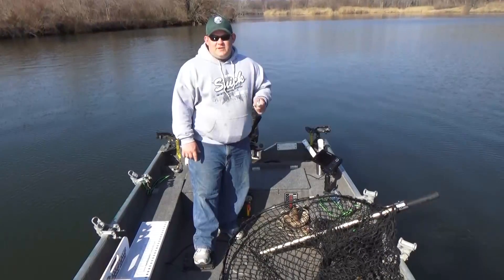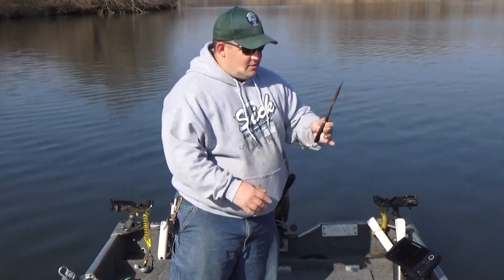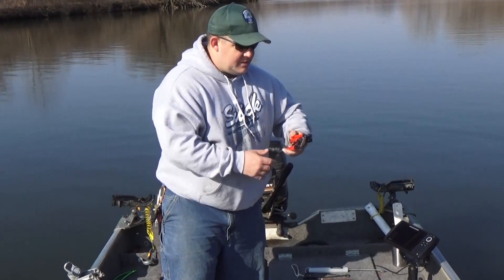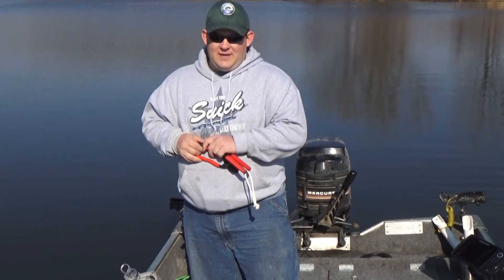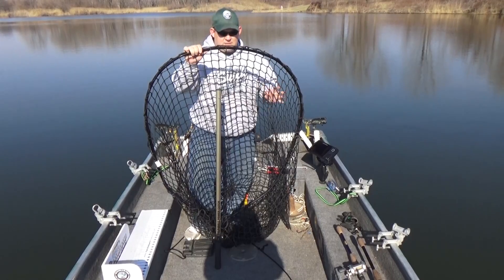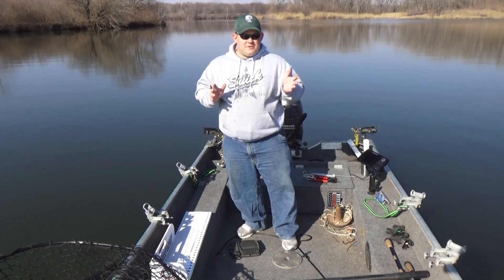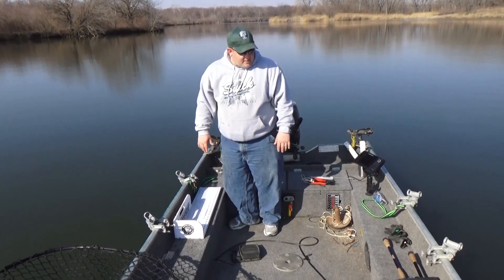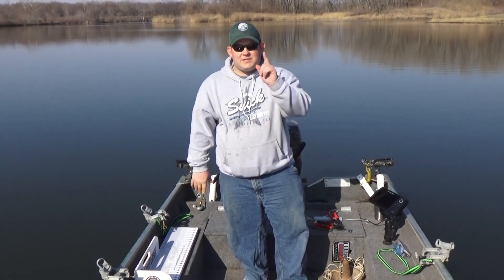Muskie Fishing for Beginners- Part 1 of?? Release Tools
This is part one of a multi part series of instructional videos for beginner muskie anglers. This video covers things you'll need to successfully release muskies after you catch them.